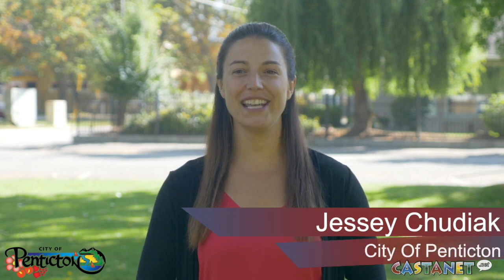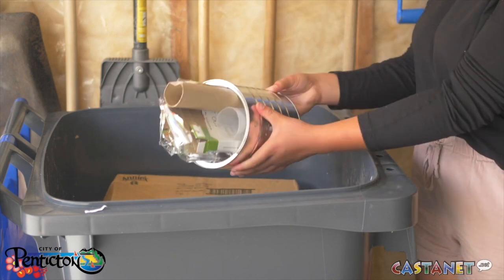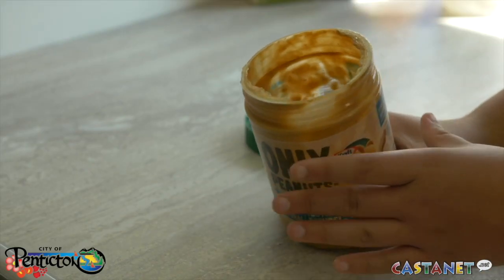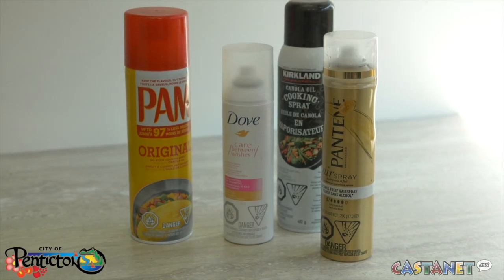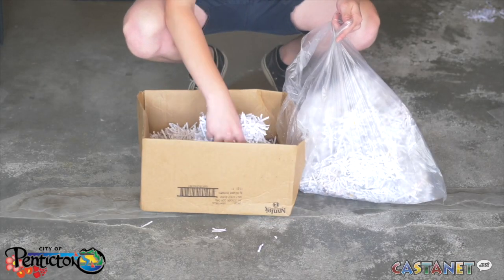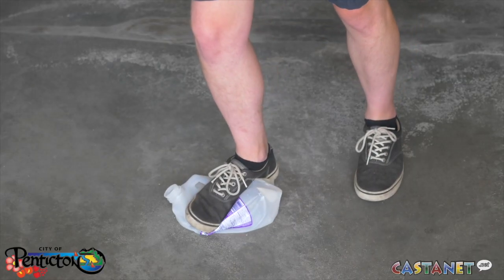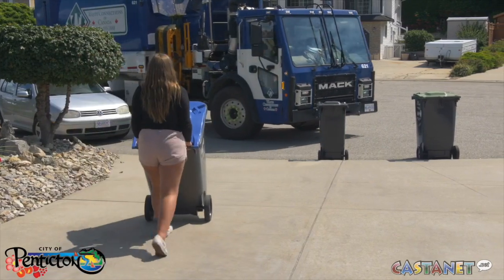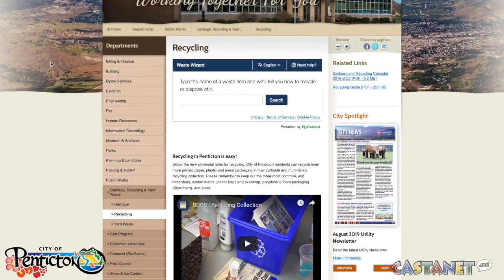Help keep Penticton's recycling system running smoothly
The City of Penticton is sharing a few steps to ensure your recyclables don't end up in the landfill.